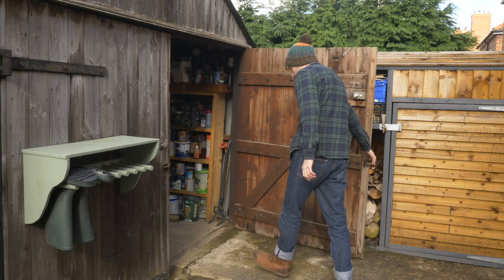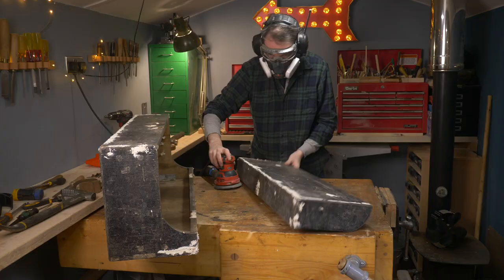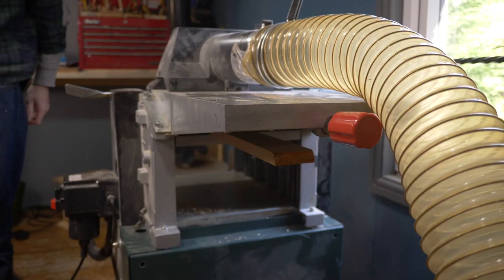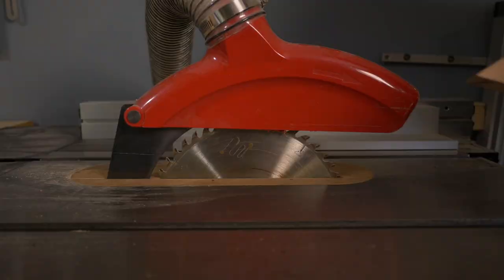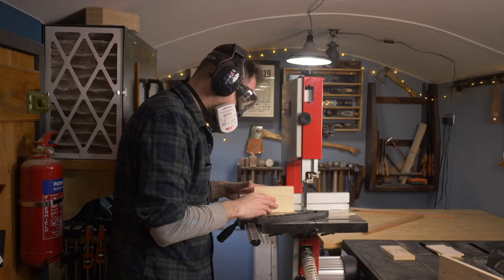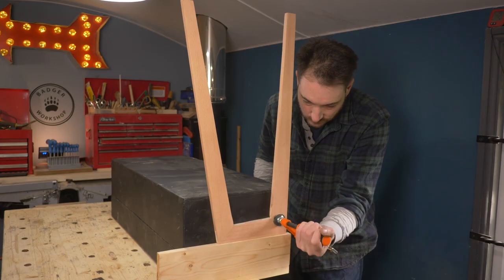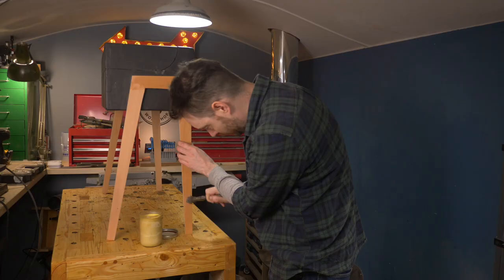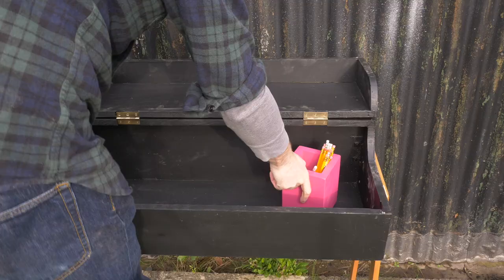Making A Desk From An Old Tool Box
Hello and welcome to Badger Workshop. In this video I make a desk from an old tool box for the rocklerdeskchallenge.